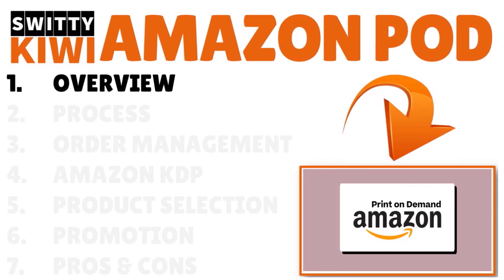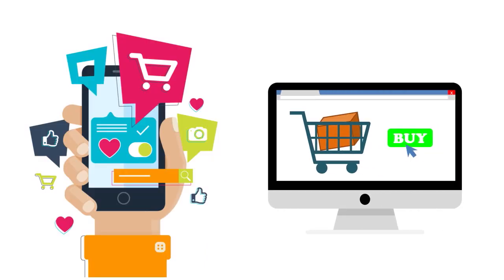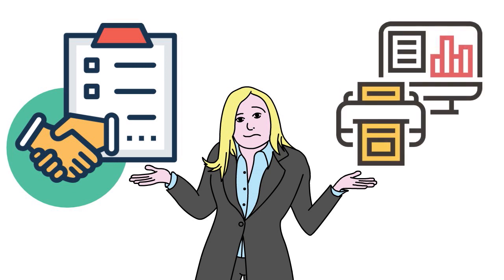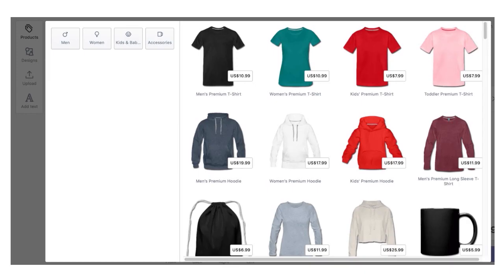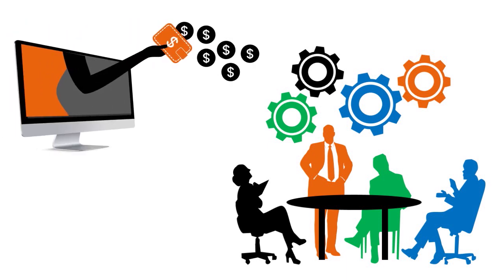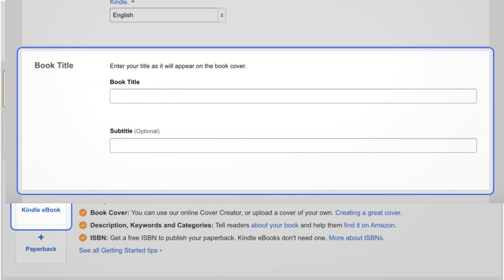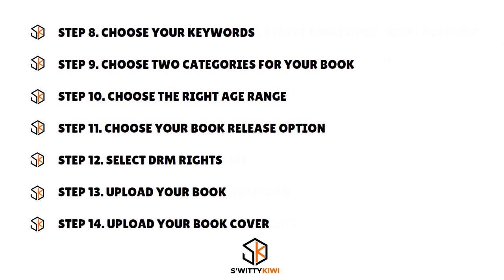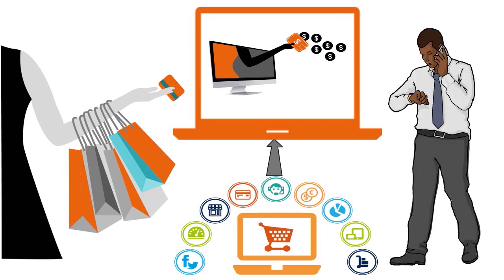AMAZON PRINT ON DEMAND 2026 - How My Real POD Results Can Help You Make Millions Fast This Year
Amazon Print on Demand 2026 How My Real POD Results Can Help You Make Millions Fast. When you see how Amazon actually handles design approval, listing visibility, and royalty payouts, you’ll understand why timing matters and why most sellers miss the biggest advantage until it’s too late. Over 62 percent of new POD sellers in 2026 earned their first thousand dollars simply by mastering niche selection, keyword strategy, and design psychology, and the most successful individuals always treat Amazon POD like a visibility engine instead of a random upload platform.
💬 Comment your country and what niche you want to dominate
📤 Share this with someone who keeps saying they’ll start POD “next month”
👥 Tag a friend who needs a clean Amazon POD breakdown today